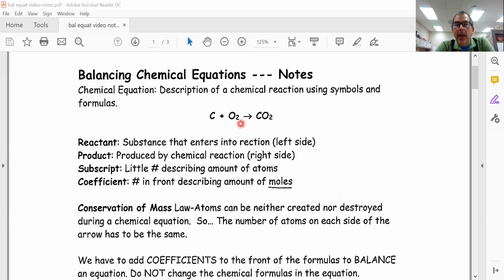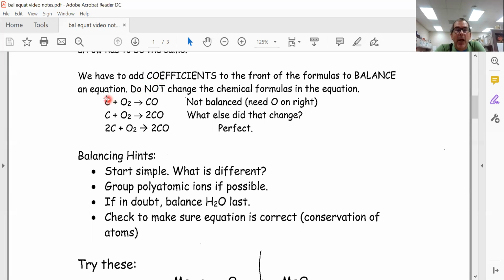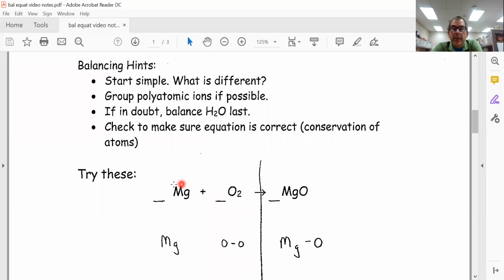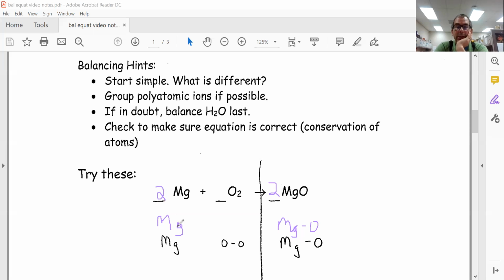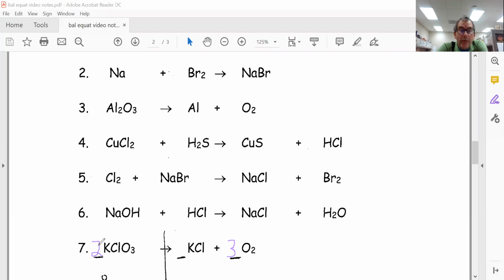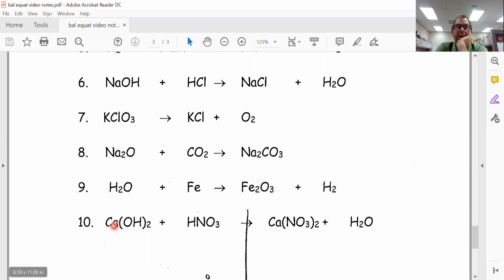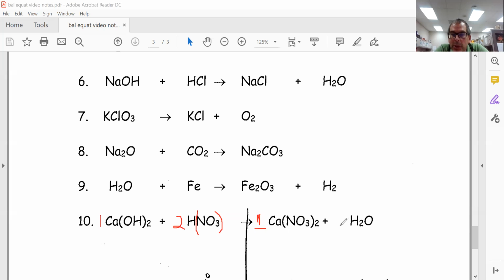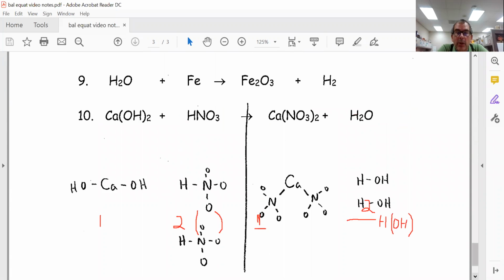balancing chem equations